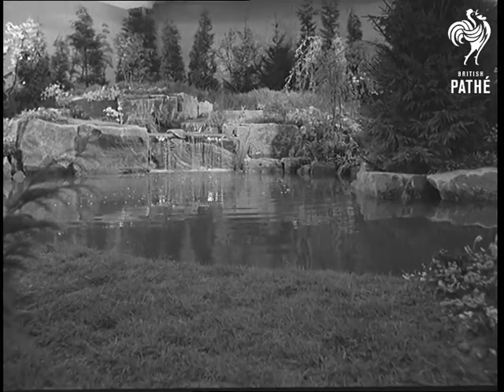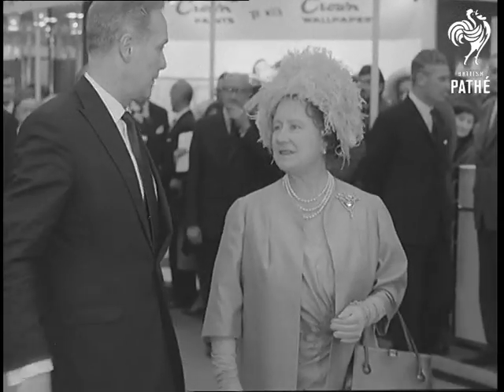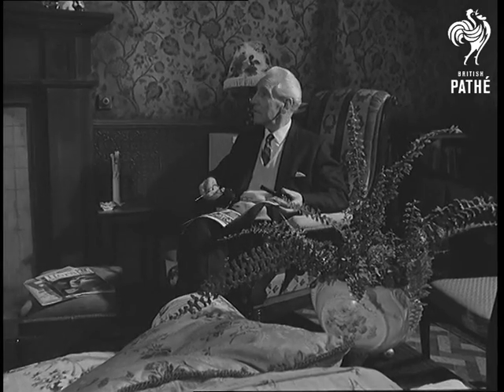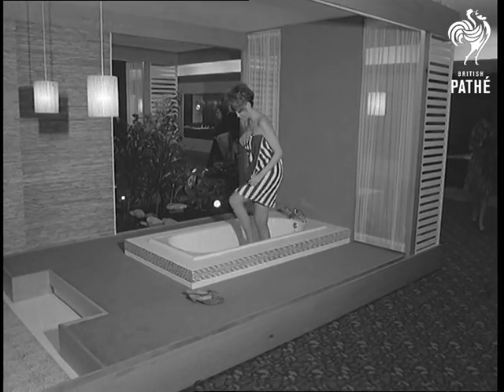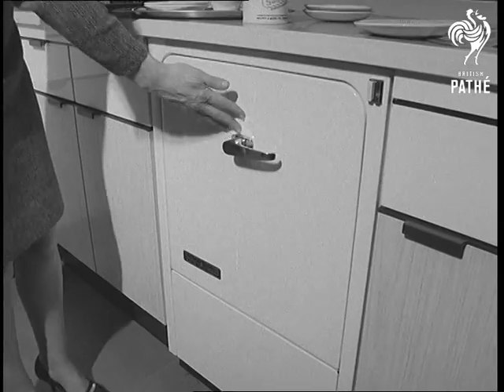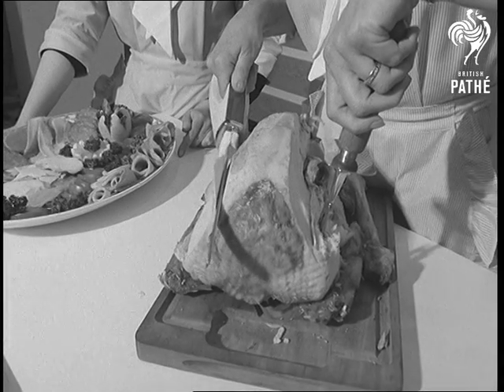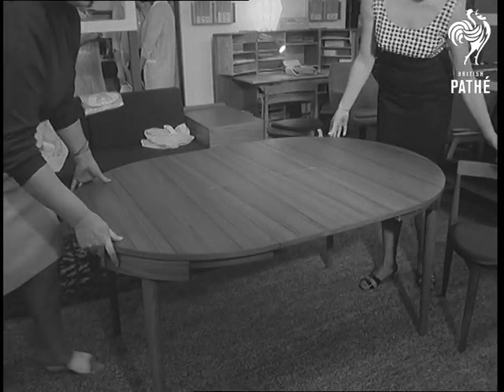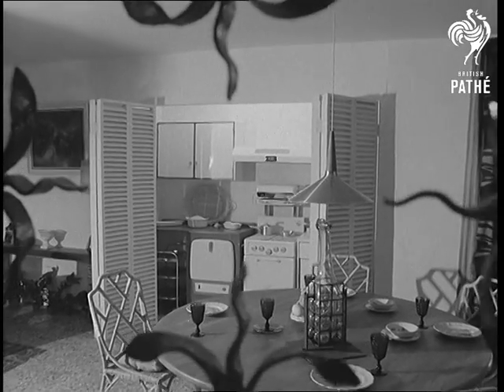Looking To Tomorrow (1966)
Olympia, London.

GV. Waterfalls and pool in garden at the Ideal Home Exhibition at London's Olympia. SV. Pan to close up shot of the flowers. SV. Queen Mother being shown around the exhibition. GV. Interior of ultra modern room with circular furniture. SCU. Child sitting in circular baby chair. SV. Woman sitting at table which is of a petal type design. SV. Elderly couple in Victorian style room. SCU. Man seated in chair. SV. Victorian bathroom. CU. Wash basin. CU. Toilet. SV. Modern day bathroom. SV. Toilet and wash basin. SV. Girl in sunken bath. SV. Woman putting crockery into dishwasher. CU. Woman closes door. CU. Dishes being washed. SCU. Electric carving knife being demonstrated, it cuts roast turkey. SCU. Queen Mother. SV. Women opening extendable Danish dining table. SV. Man and woman at breakfast table. The woman walks over and raises a partition to reveal the sink unit. She starts to wash up. GV. Looking across gardens to modern house. SV. Interior of dining room. GV. Interior showing lounge. SV. Indoor/outdoor swimming pool, pan to the lounge. SV. Roof and glass walls closing over the swimming pool. GV. The swimming pool.
 FILM ID:1783.28